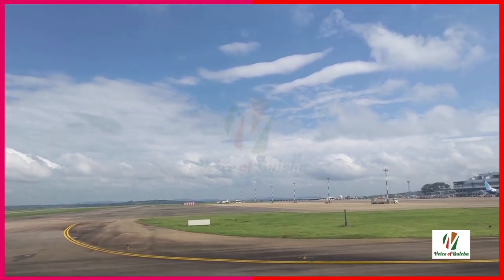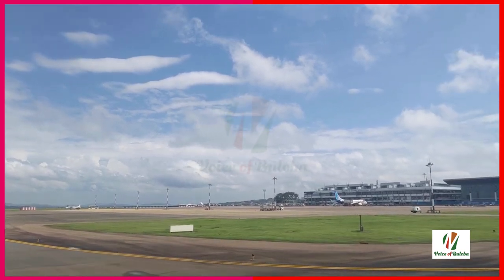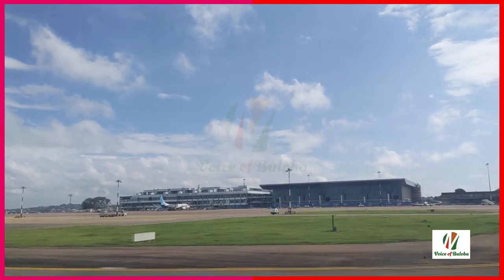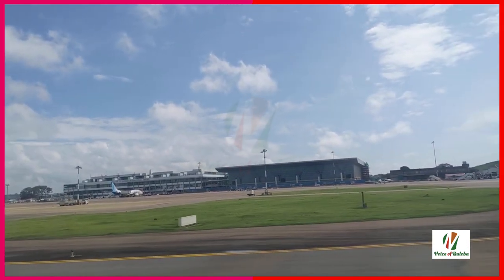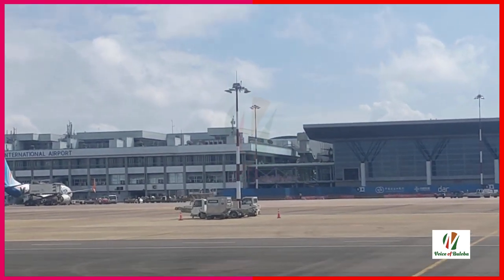Uganda Airlines taking off from Entebbe International Airport - Uganda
Hey guys welcome back to my channel hope y'all doing well, and God is protecting you. in today's video am sharing you what's happening when Uganda Airlines taking off from Entebbe International Airport hope you like it.
UR360 operated by 5X-KNP
Entebbe to JK Nairobi
Uganda to Burundi

CRJ-900
EK 772 visible